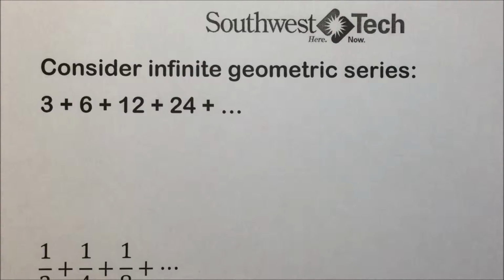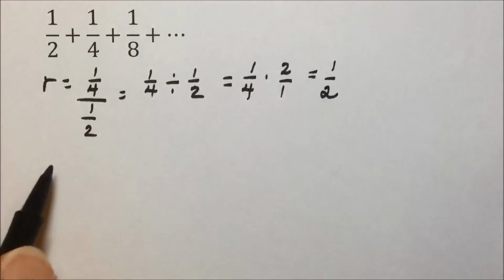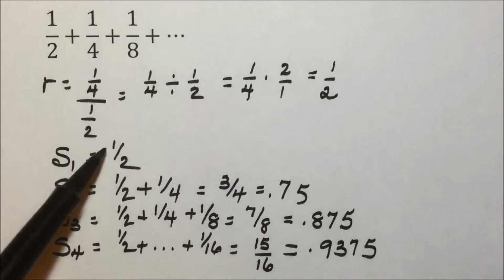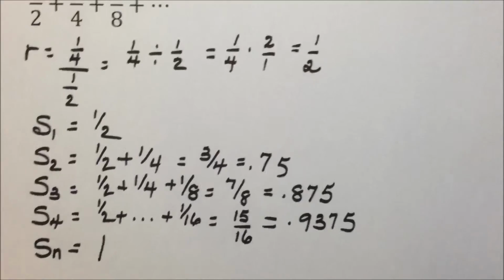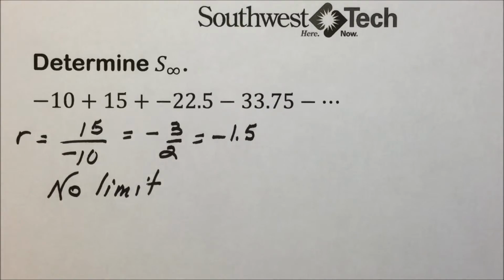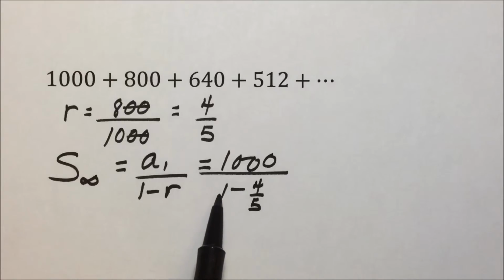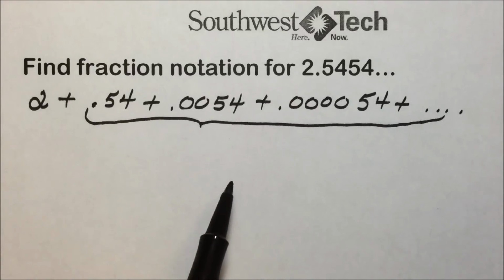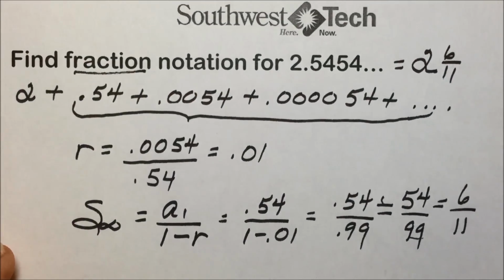Infinite Geometric Series: Geometric Sequences and Series-Intermediate Algebra Unit 11 Sect. 3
This video lecture (3 of 4) features coverage of geometric sequences and series. This video concentrates on finding infinite geometric series.

An associated note page corresponding to this lecture is available

Topics and terms featured in the Ch 11 Section 3 sequence: geometric sequences, sum of the first n terms of a geometric sequence, infinite geometric series, and problem solving.